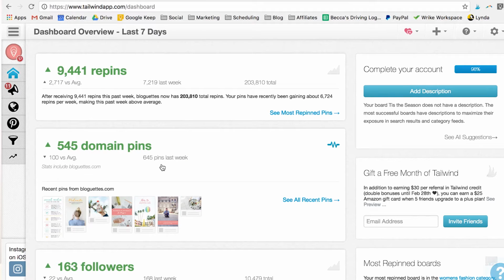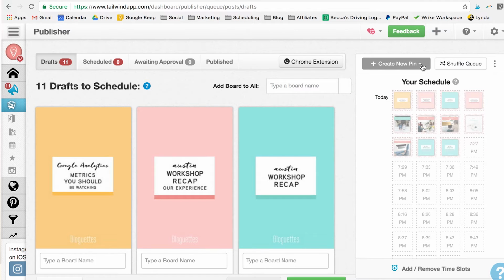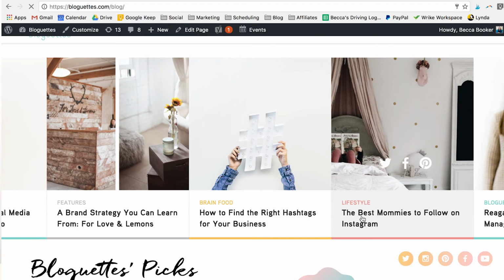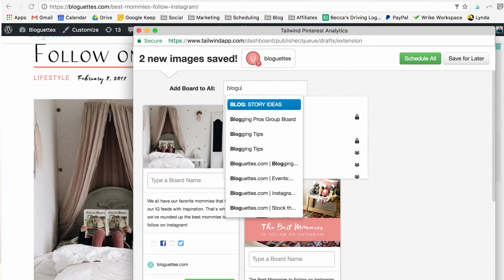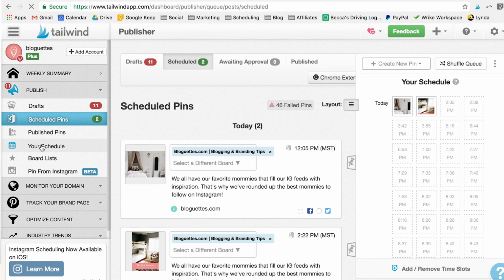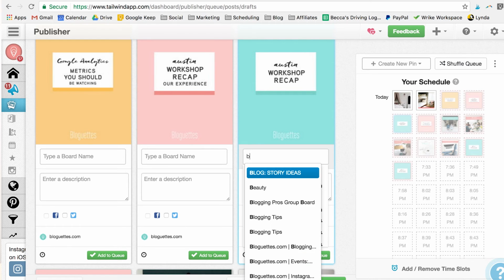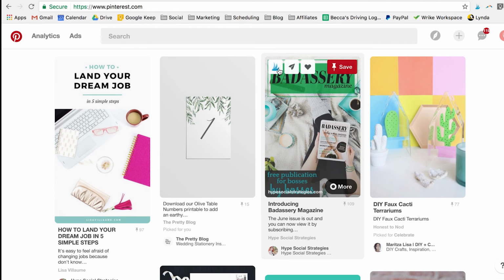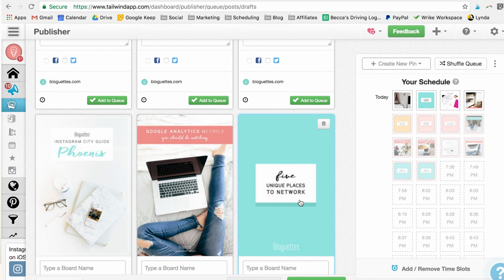How To Use Tailwind To Schedule Your Pins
The fastest way to grow your following on Pinterest is to pin everyday. But seriously - who has time for that?? We use Tailwind, the leader in Pinterest scheduling & analytics, to schedule our pins and optimize our content. So in today’s video our Marketing Director, Beeca, will walk you through the multiple options you have to schedule pins & repins!

Install the Tailwind Chrome Extension here it’s so helpful for quick pinning!

Pinterest All-Star Checklist:
Ready to be an All-Star on Pinterest? We created this handy-dandy checklist to help you when creating your pinning strategy. If you’re looking for more resources, learn how to style photos for Pinterest, pin down your ideal audience, and use Promoted Pins with these tips.

Pinterest Graphic Template:
If you’ve been slackin’ on pinning your blog posts, this graphic is here save the day. Simply replace the text with your blog post title and your blog or brand name and URL, and you’ve already got a beautifully pinnable image to link to your most recent post! Check it out here!

B-Team Membership:
A-teams are overrated. Join the B-team! Get access to everything you need for your business all in one place. Members have access to 15 stock photo downloads, unlimited educational webinars and other awesome perks like exclusive discounts. Only $29 a month!